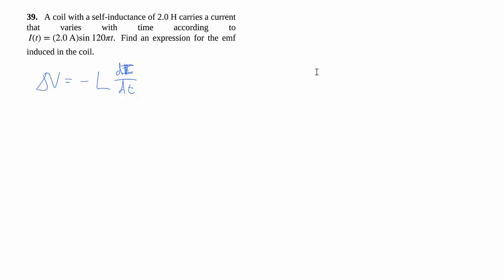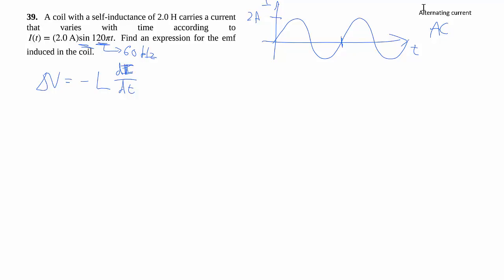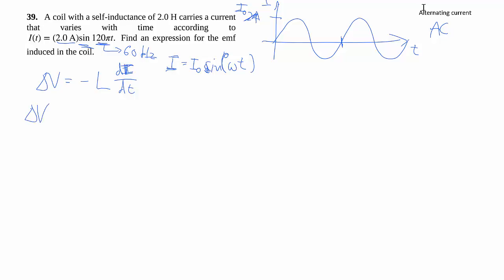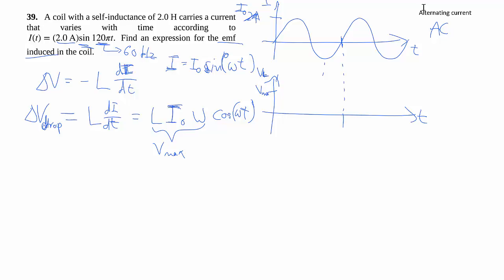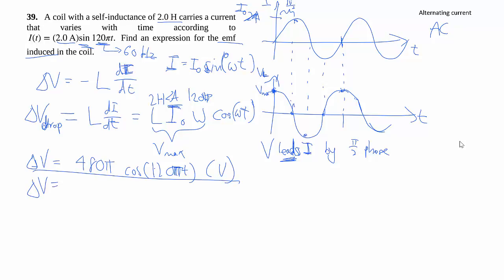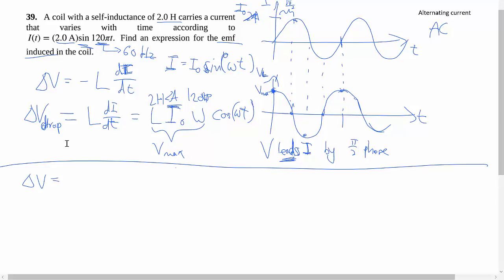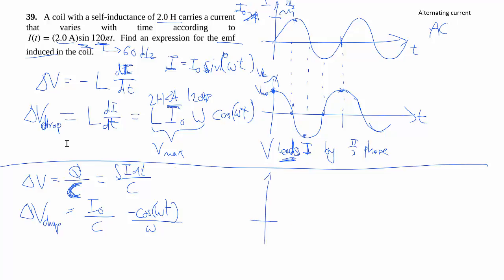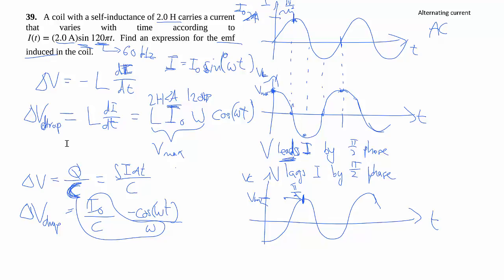14-39. Inductors in AC circuit